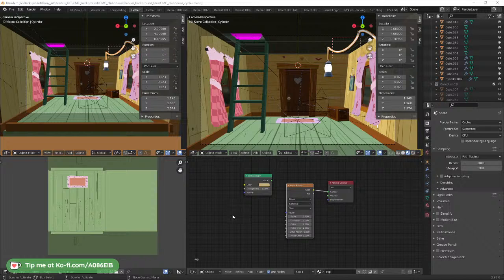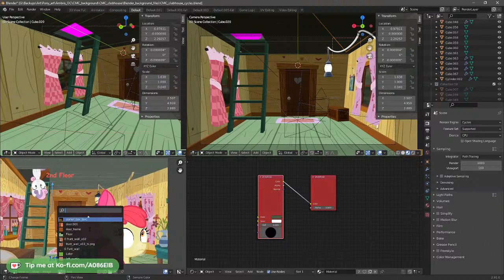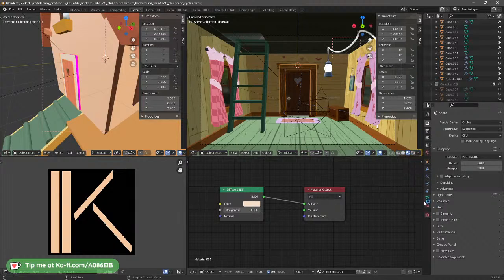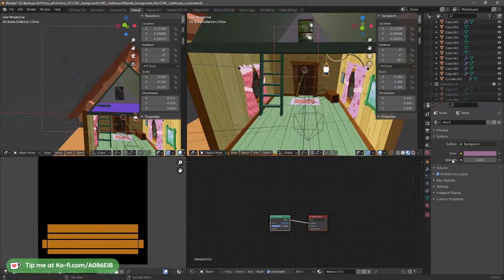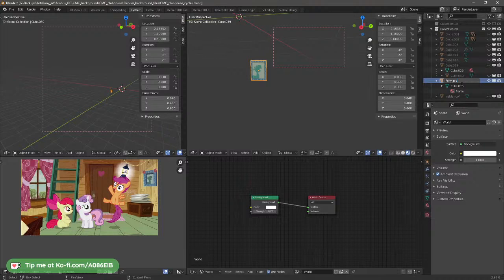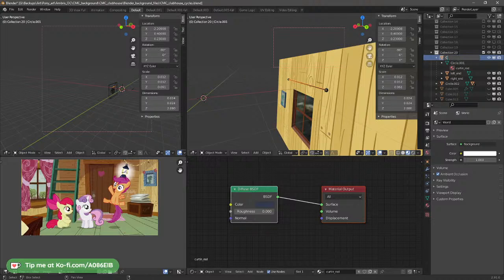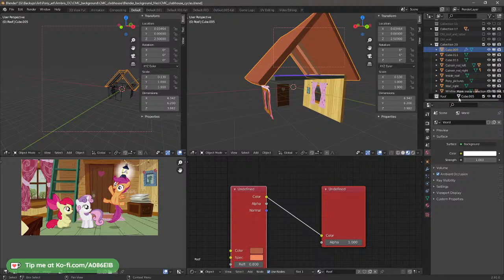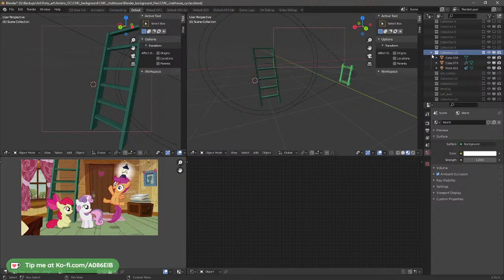Getting back into Blender and learning how to stream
A test stream to figure out streaming and getting back into the 3D modeling software Blender. I might even work on some 2D art.